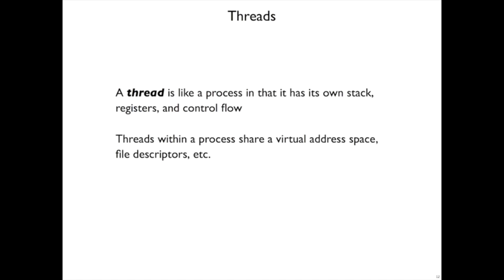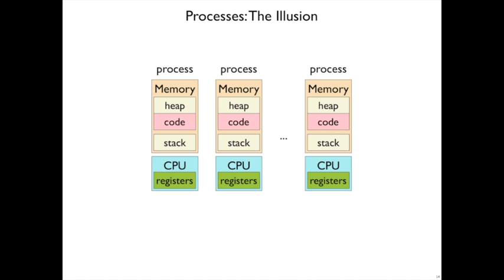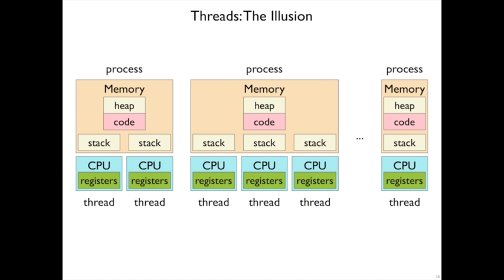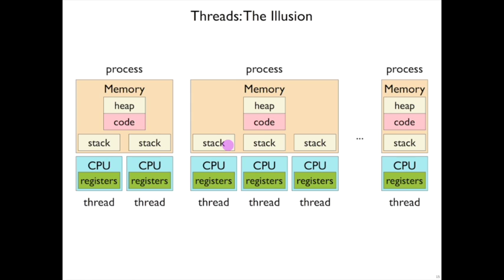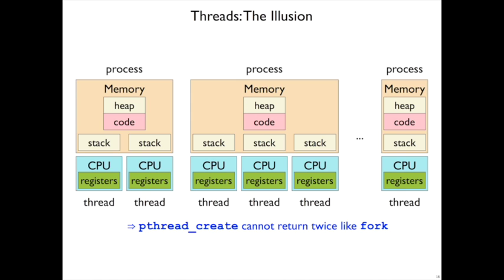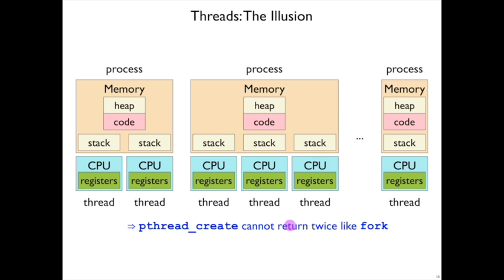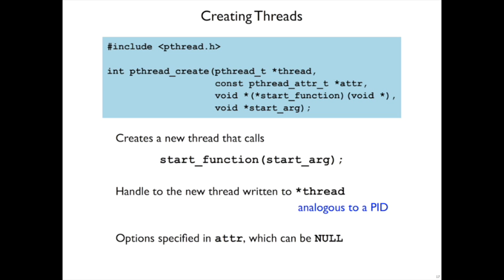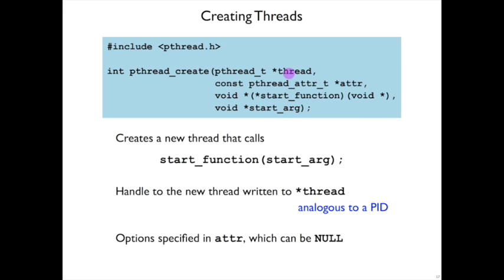Concurrency 5: Threads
An introduction to threads